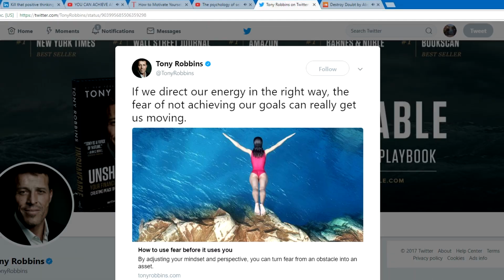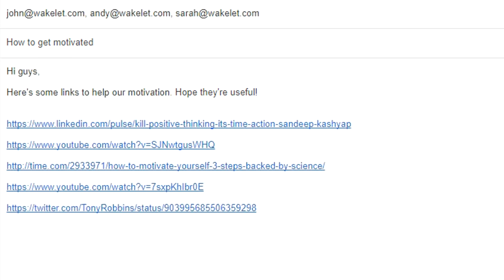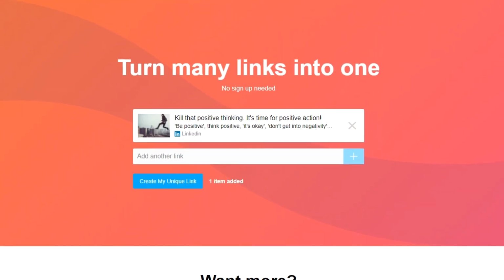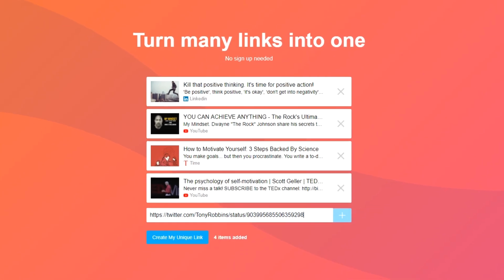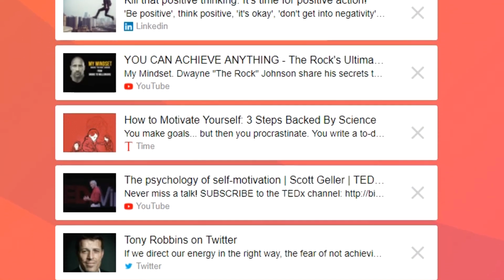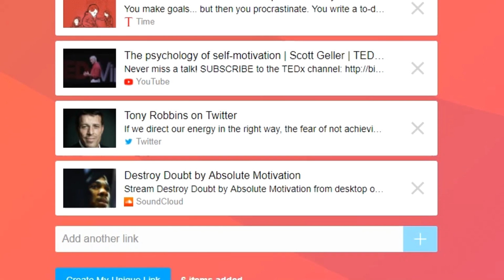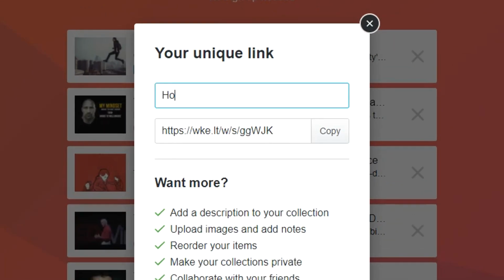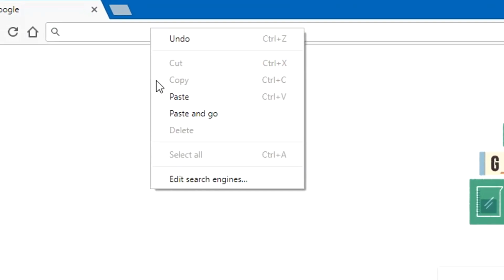Introducing Quickwake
Discover how our new "Quickwake" feature helps you turn many links into one